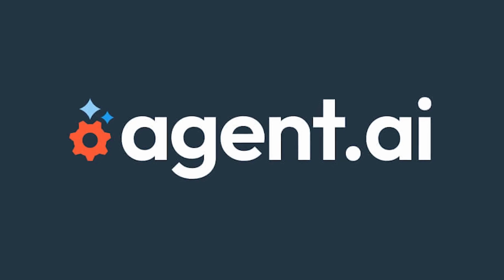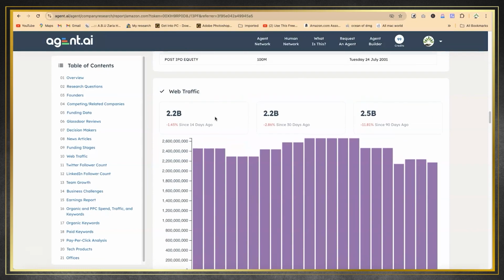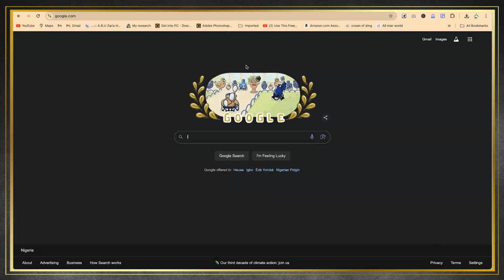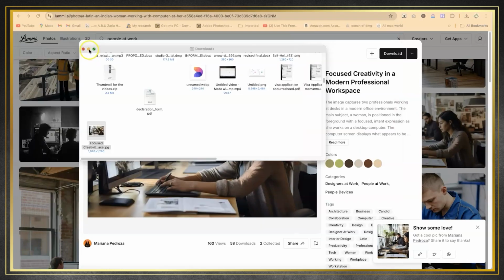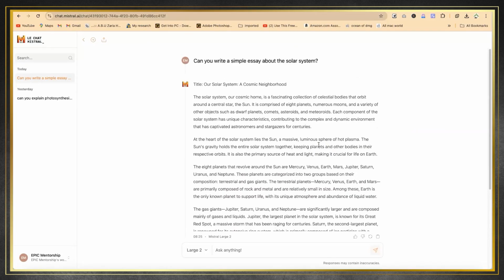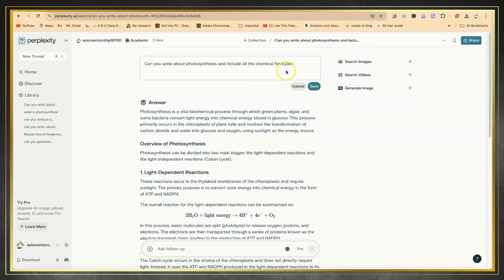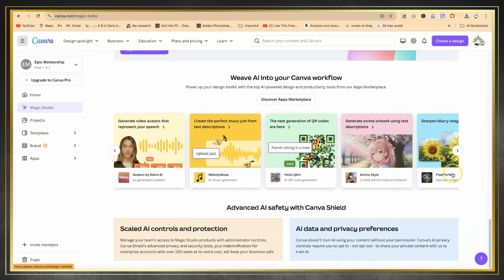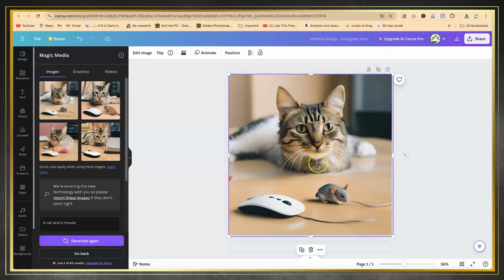Top 5 AI Tools Everyone Should Know in 2024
Description: In this video, I break down my top 5 AI tools that everyone should know in 2024! From the innovative Agent AI to the creative Canva Magic Studio, these tools are essential for improving productivity, creativity, and problem-solving. Whether you're looking for AI solutions to assist with research, content generation, or design, these AI tools are game changers. Learn about Lummi AI for its unique features, Mistral AI for data insights, and Perplexity AI for answering complex questions. Watch now to discover how these AI tools can enhance your workflow!

Timestamps:
0:00 Introduction
0:24 Agent AI
4:27 Lummi AI
6:31 Mistral AI
8:56 Perplexity AI
11:38 Canva Magic Studio
15:29 Conclusion